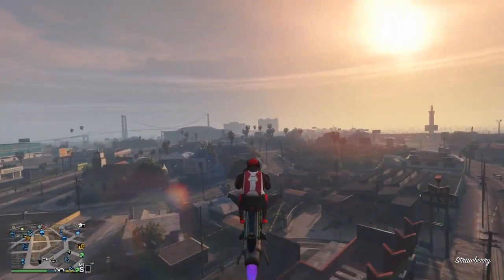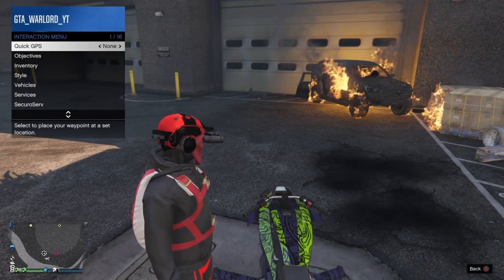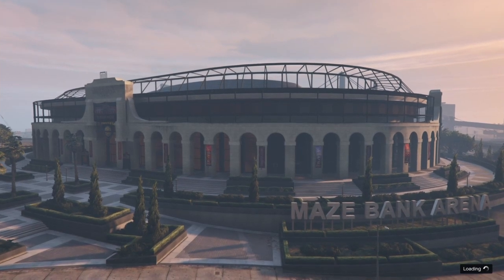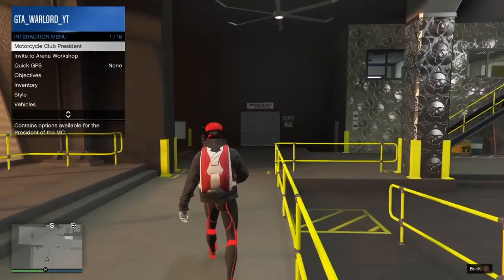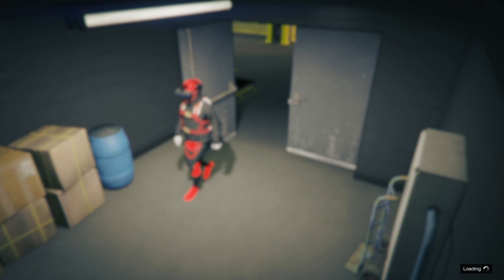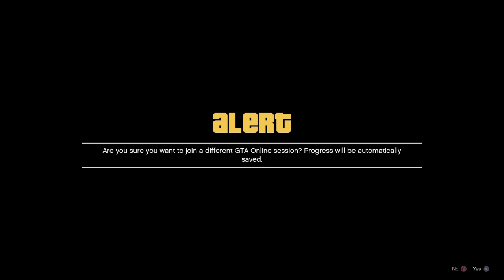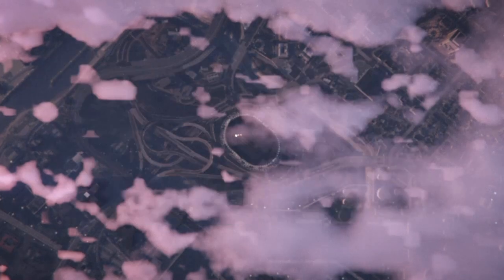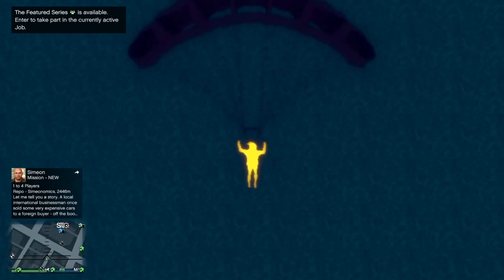NO BLACK SCREEN **HINTS AND TIPS** 4 BENNYS MERGE GLITCH **PS4 XBOX** GTA 5 ONLINE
GTA 5 ONLINE NEW METHOD BLACK SCREEN 4 BENNYS MERGE GLITCH AFTER CASINO UPDATE 1.48
DROP A LIKE ON THE VIDEO EVERYONE

Gta 5 online glitches / NEW Gta 5 Glitches / Online Merge Glitches / Bennys Merge / Gta 5 Glitches  /
New 2019 Glitches /Online Merge Glitches / Gta V Glitch / Hints and Tips / Glitch Info Gta 5 online

PEACE OUT AND DONT FORGET TO HIT THAT NOTIFICATIONS BELL GUYS.